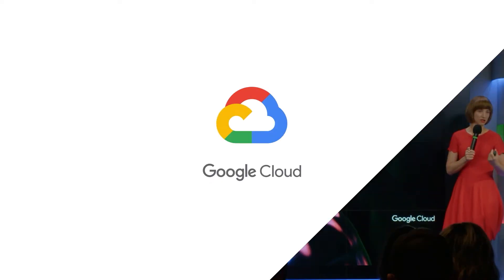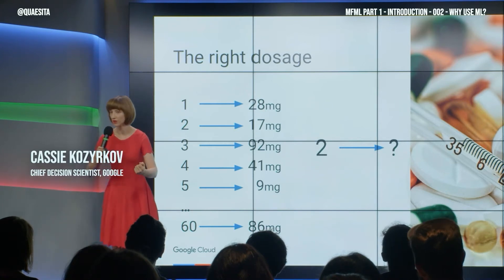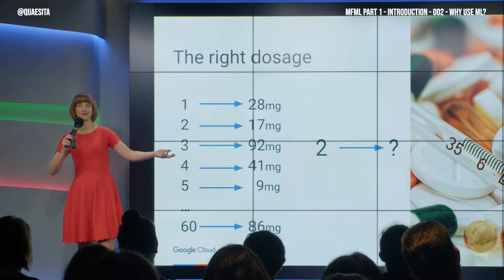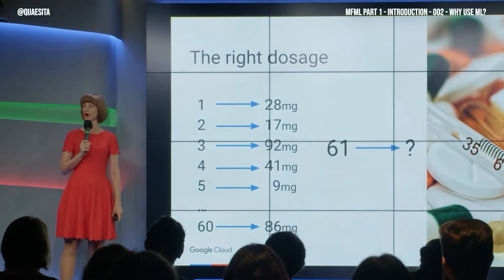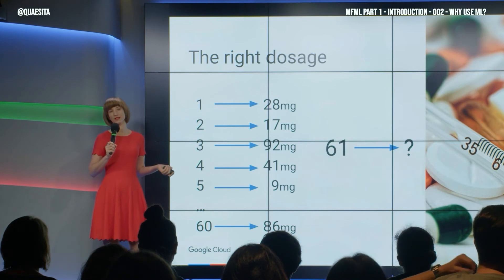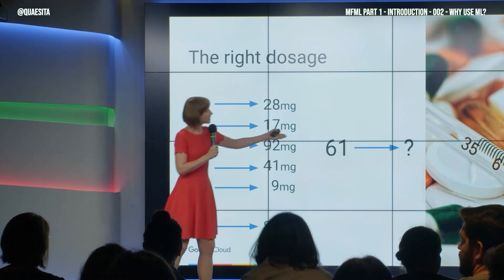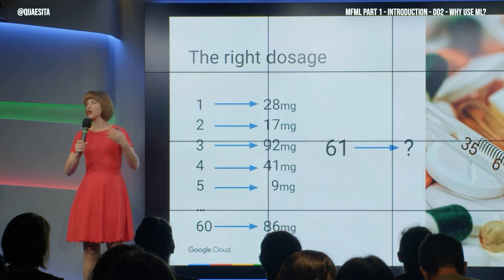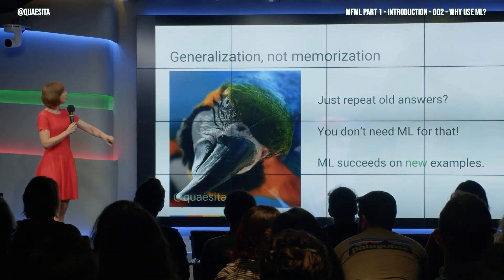MFML 002 - Why use machine learning?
Welcome to a machine learning course for everyone! In this short lesson, we'll talk about when to use machine learning... and when not to.